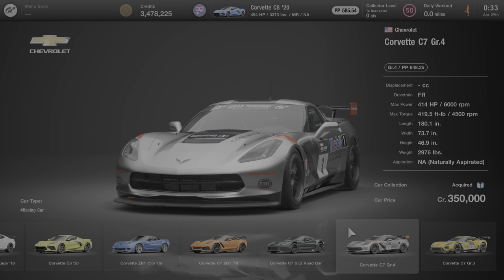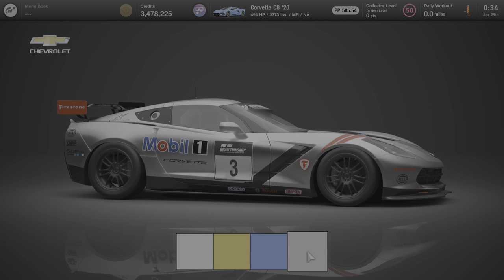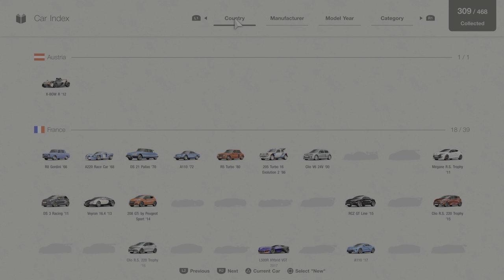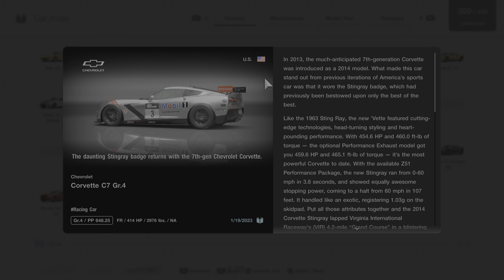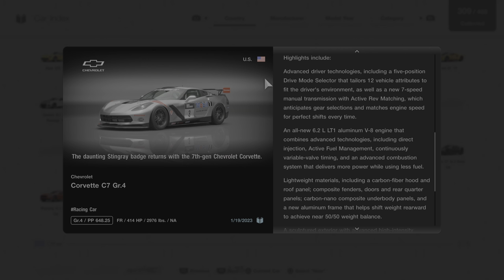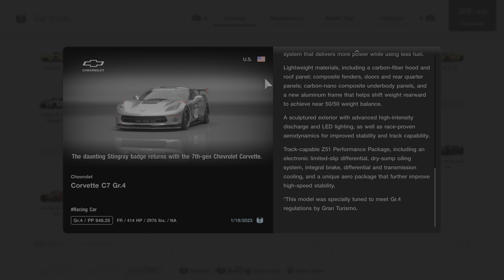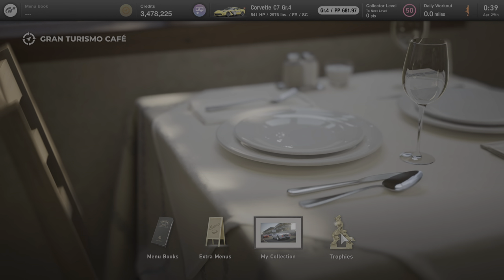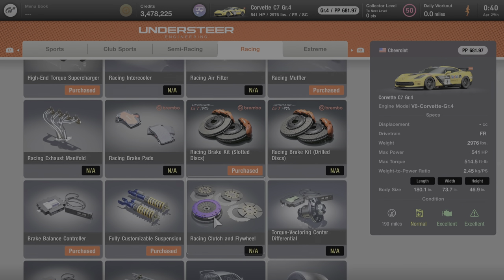GT7: All About the Chevrolet Corvette C7 Gr.4